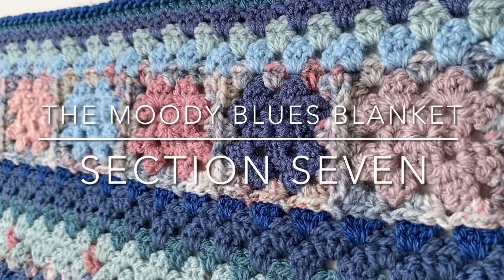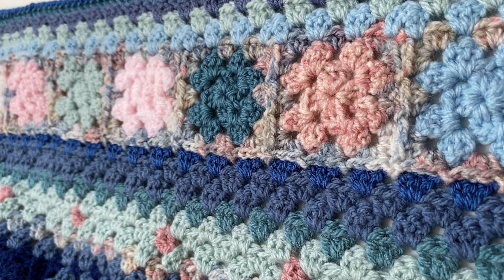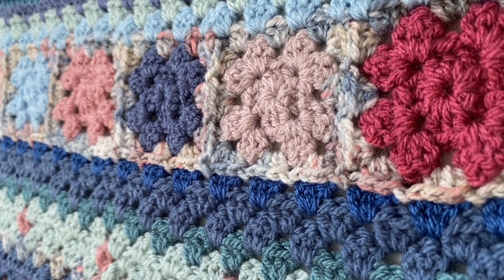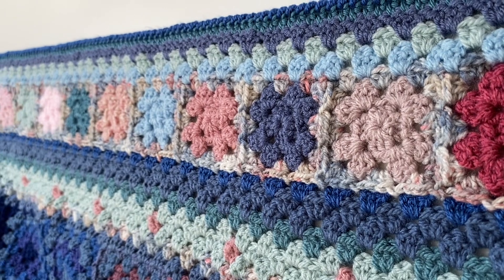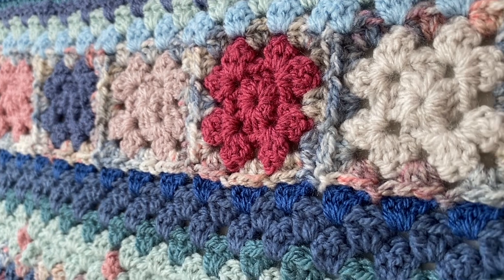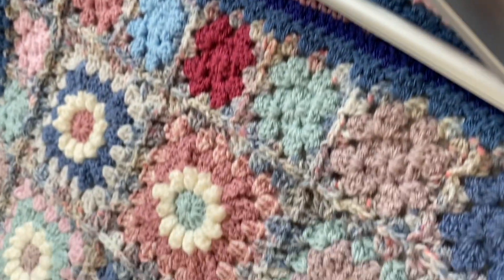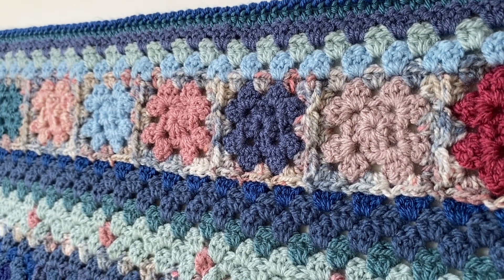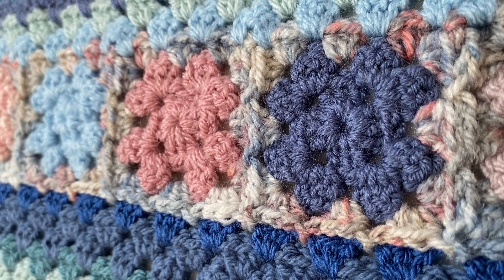The Moody Blues Blanket - Section Seven